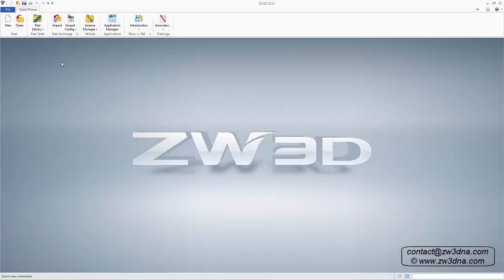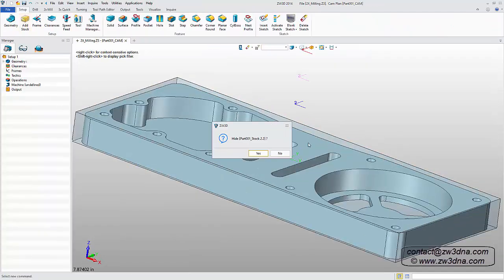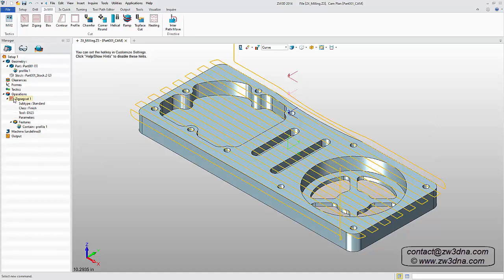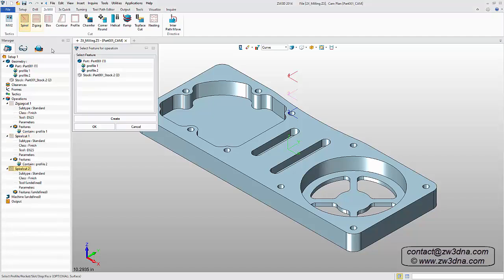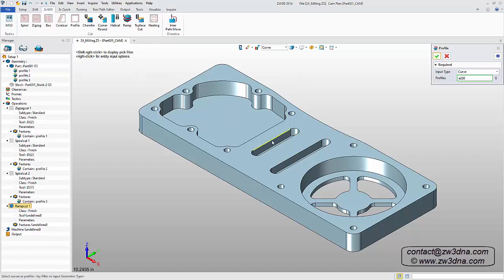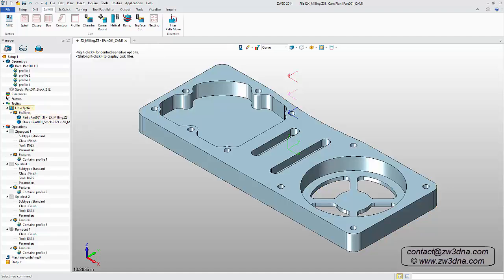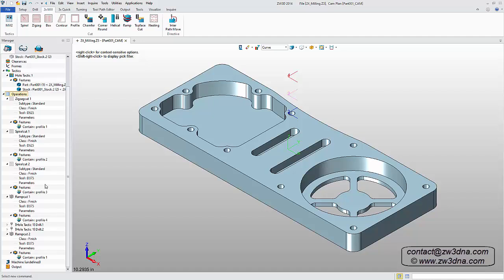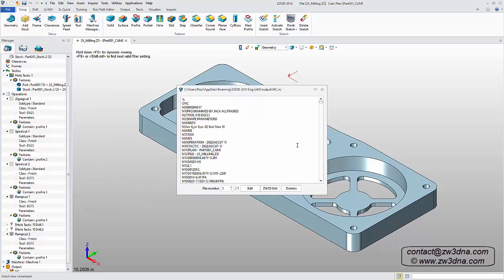ZW3D 2X Machining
兩軸加工介紹